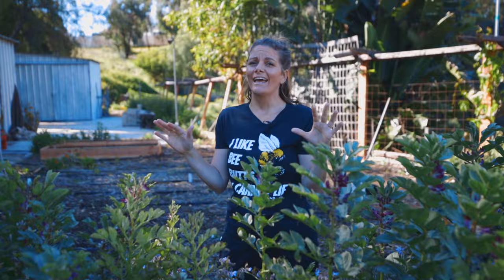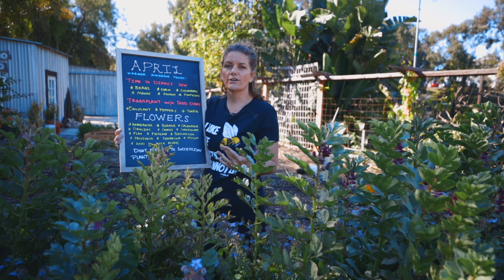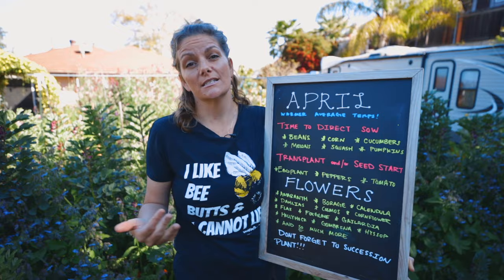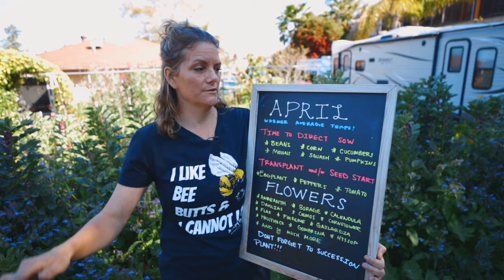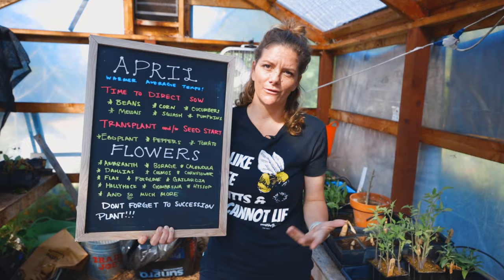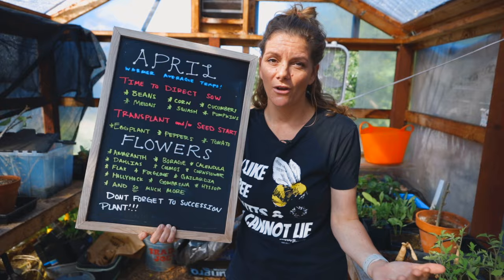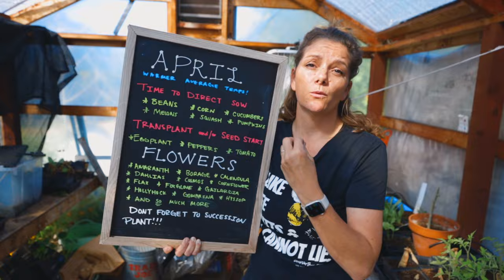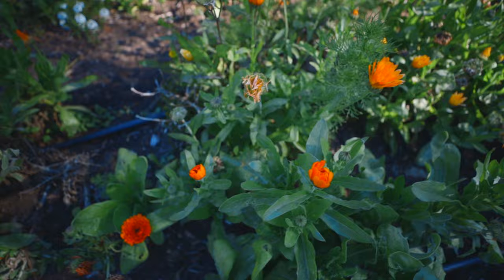Here's What To Plant In April For Gardeners In Zones 9 & 10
This is such a fun time of the year to be in the garden, so let's take about what those of you in zones 9 and 10 should be planting this month... or at least, some of it.

April and May are some awesome months, so you can plant almost ANYTHING this time of year. Our calendar has a more exhaustive list, but we're going to go over a lot here too.

Longer days and warmer temps means that a lot of crops are going to really start to take off. That also helps a lot with direct sowing crops. We like to do that with larger seeds, so things like beans, corn, cucumbers, melons, squash, and pumpkins.

Some of the other most popular warm season crops are eggplants, tomatoes, and peppers. You can be transplanting these out, but you also have plenty of time to start the seeds. That might be your first time of the year, or you can succession plant them. We have MONTHS to go, so don't worry about being behind.

Don't forget about those pollinators! There are TONS of flowers that you can plant right now, and this is such a beautiful time of year. If you're new to growing flowers, be sure to check out the calendar and the pages on our site which have growing info for each crop.